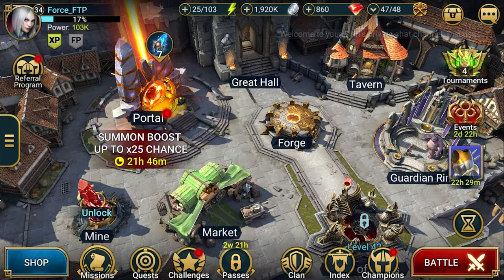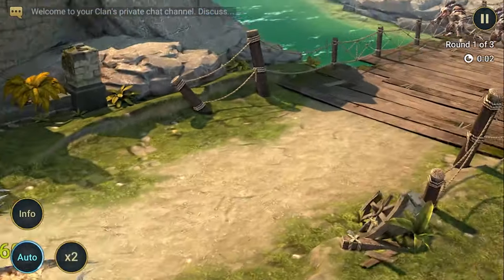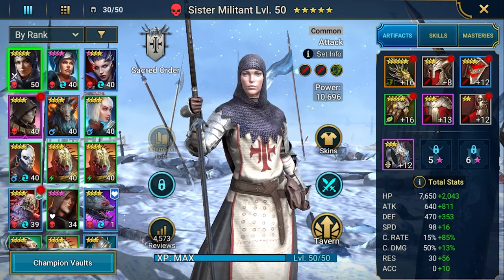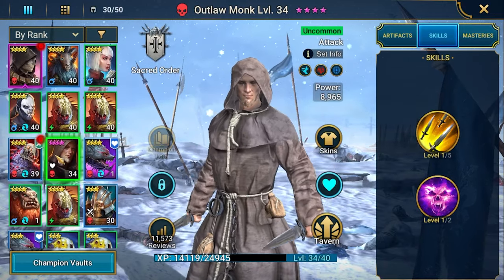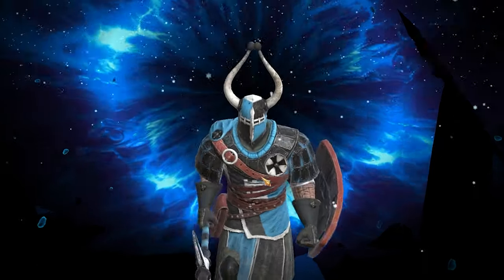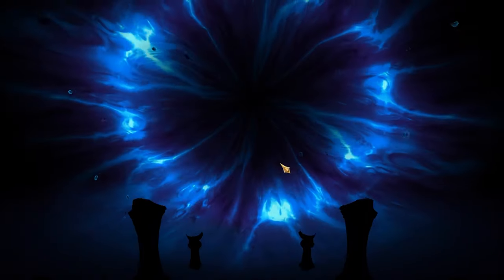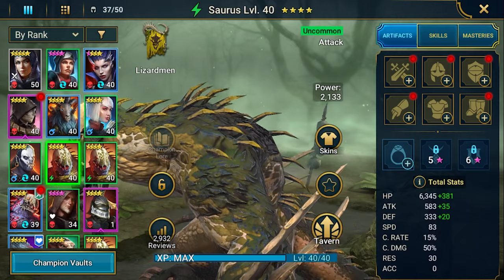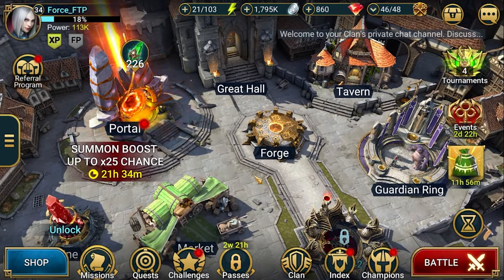Experiment progress update + few shards to pull | Raid: Shadow Legends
On this account I will try to check my theory about imbalance in the game due to lack of good Force champions